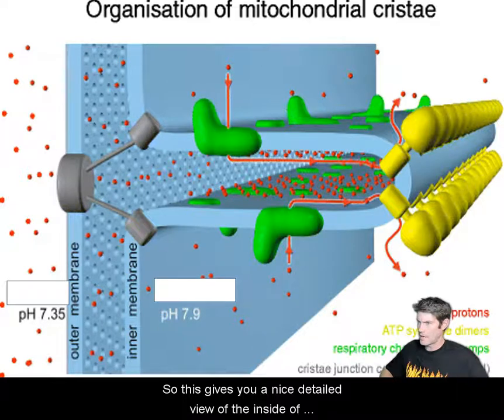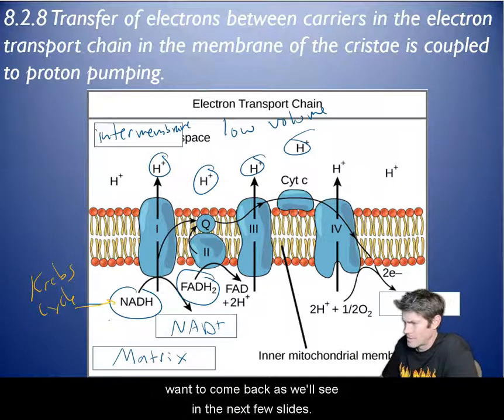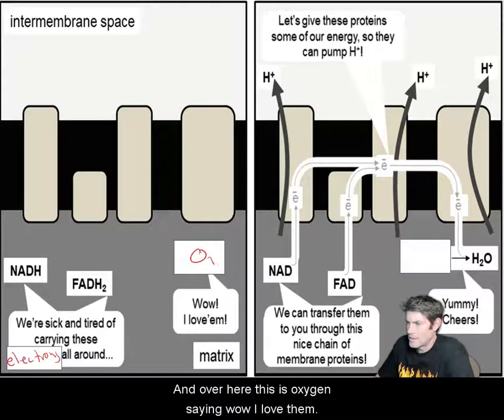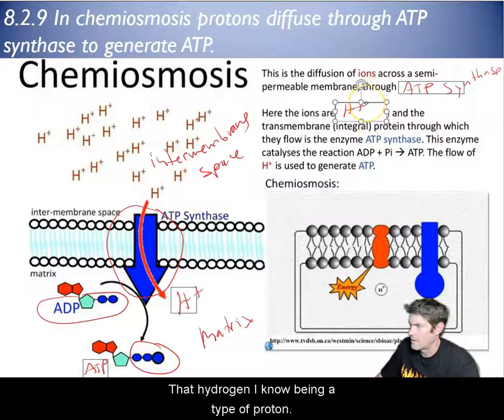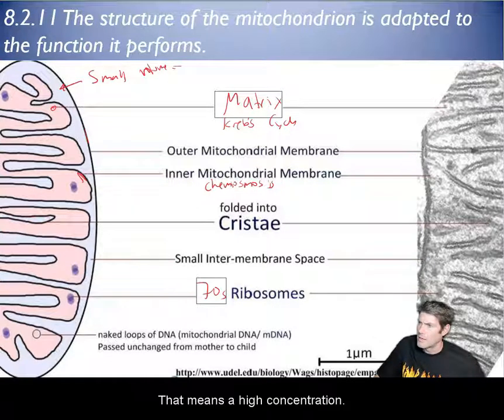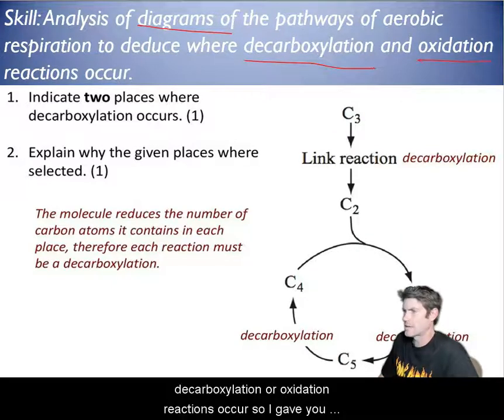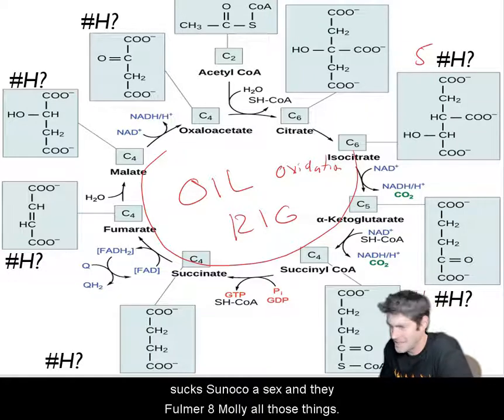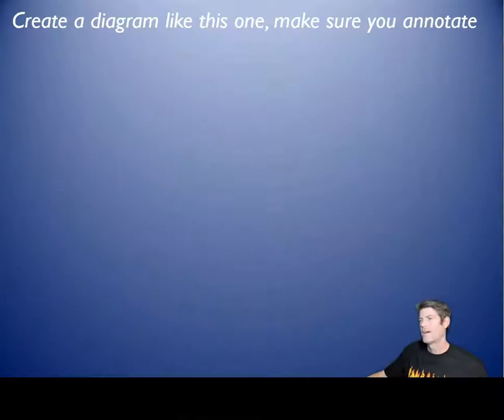IB Biology Topic 8.2 video 2